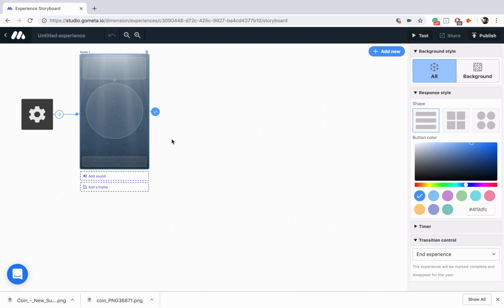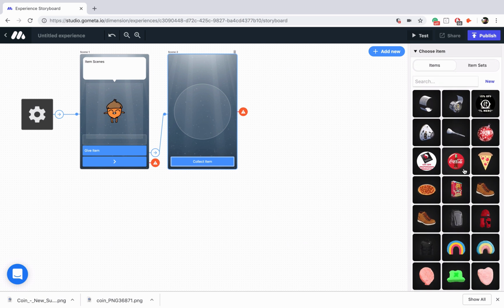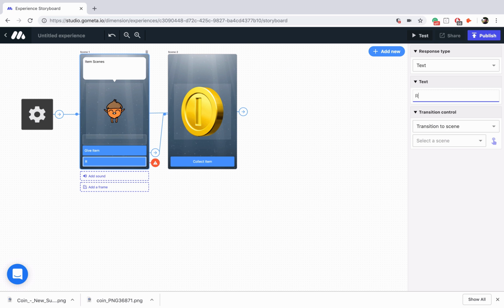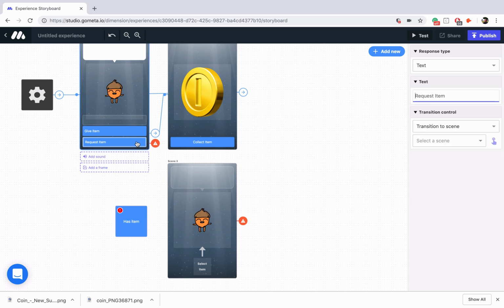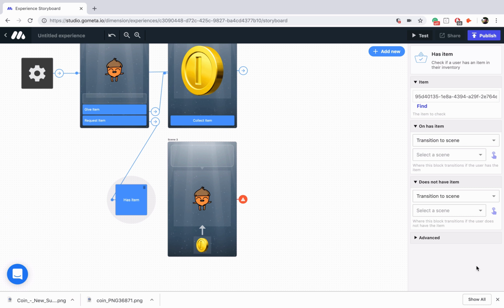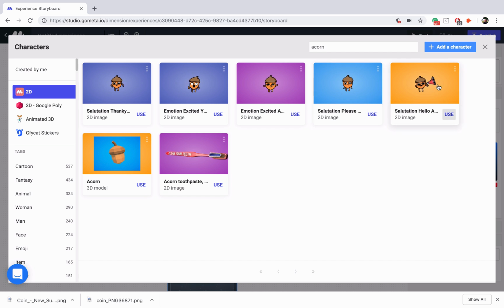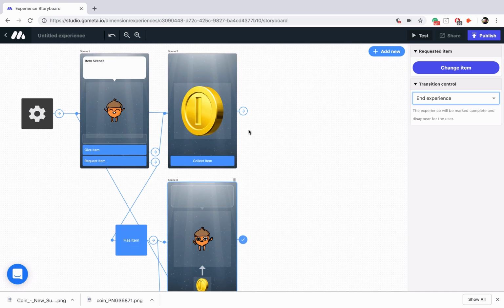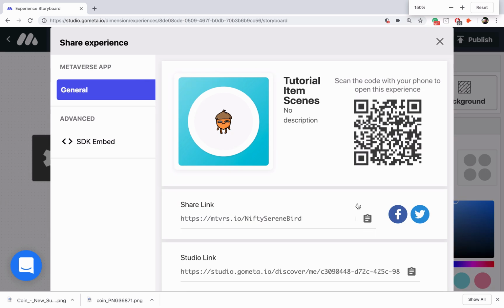Using Digital Items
Learn about how you can use digital items in your Experience.
Skip ahead to specific features below:
0:32 - Give Item Scene
1:54 - Request Item Scene & Has Item Block
5:07 - Quick Review